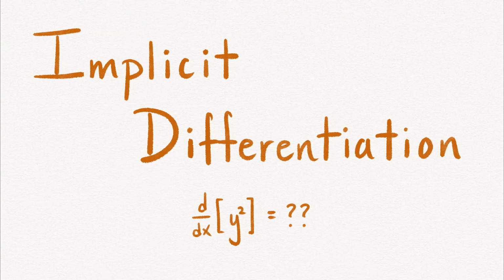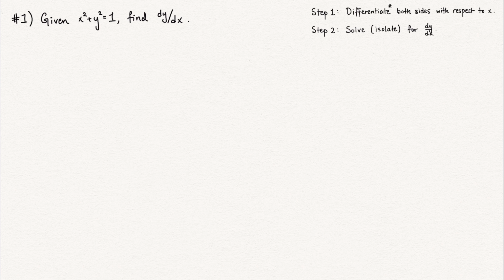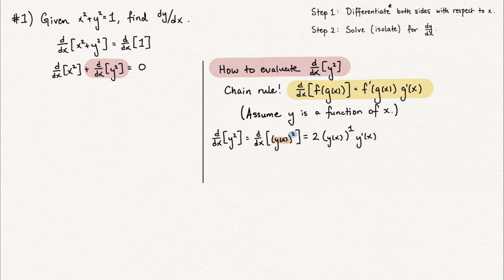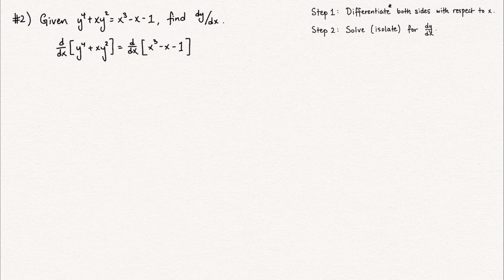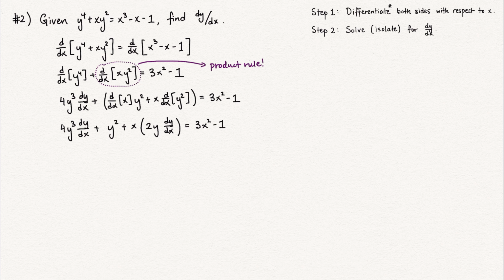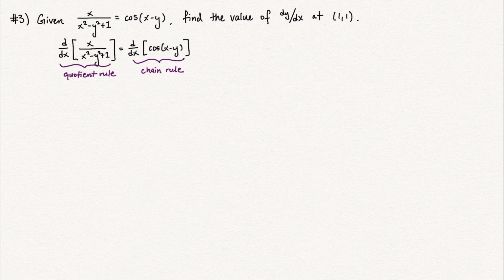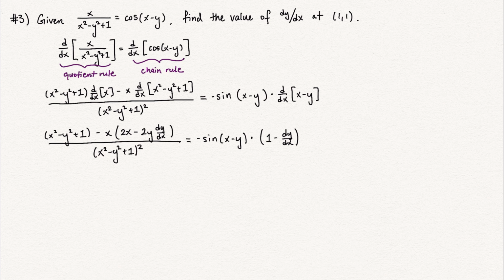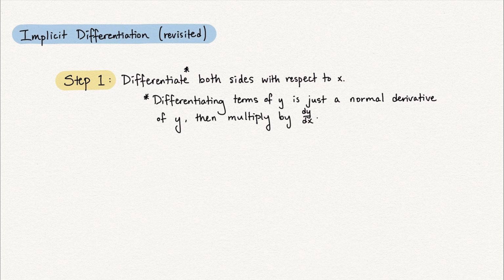Implicit Differentiation | CafeQED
Implicit differentiation is a technique for differentiating implicit functions, which are functions where the dependent variable (typically y) is not represented as an explicit function of the independent variable (typically x). In other words, x and y are mixed together. This differentiation technique is important for related rates, which is a popular calculus topic. In this video, we discuss implicit differentiation and practice it on a few example problems.

00:00 Background information
01:18 Implicit differentiation
02:14 First problem
06:45 Second problem
10:27 Third problem
16:29 Recap

Back Home - Ghostrifter Official
Midnight Stroll - Ghostrifter Official
Still Awake - Ghostrifter Official
Morning Routine - Ghostrifter Official